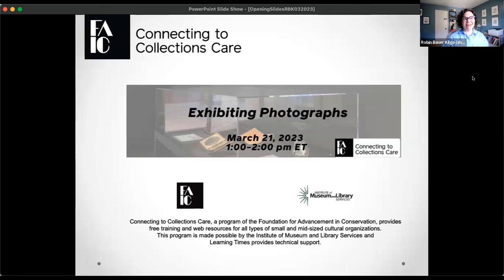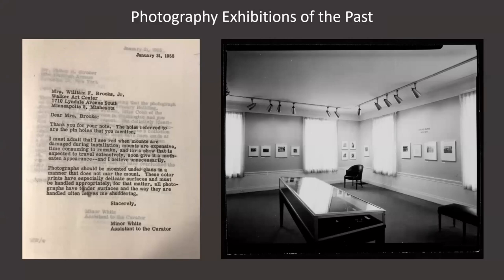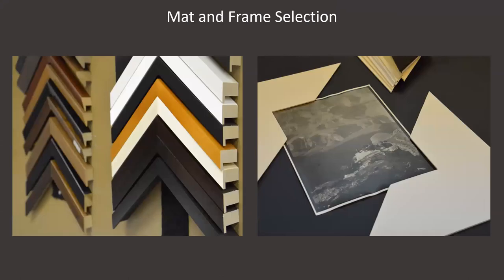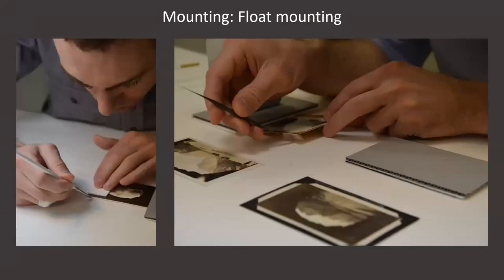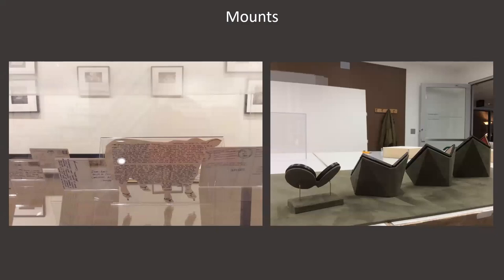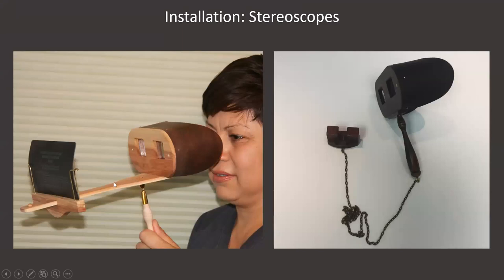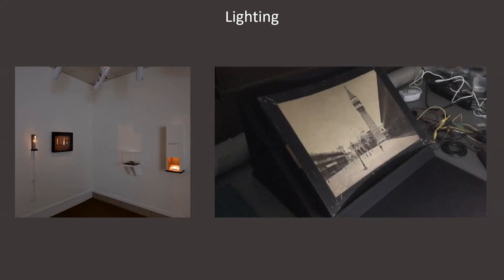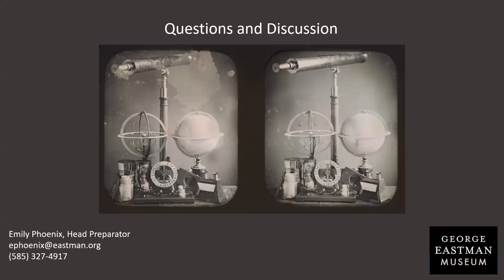C2C Care Exhibiting Photographs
In this webinar, we will go over the process of planning and executing the preparation of photographic objects for exhibitions with a focus on collections care issues. We will delve into some of the concerns related to the preservation of photographs on display, and the presenter will share helpful, accessible, and affordable solutions learned through some of the more challenging exhibition projects from the vast and wide-ranging photography collection at the George Eastman Museum. Topics to be covered include:

Matting and framing
Mounts
Lighting and environment
Use of reproductions
Installation
Maintenance

Presenter
Emily Phoenix has worked in framing, exhibition installation, and photography preservation for over fifteen years, and is currently the Head Preparator at the George Eastman Museum in Rochester, NY. Since 2015, Emily and the preparation team have been responsible for the framing, mountmaking, lighting, and installing for over fifty exhibitions. She received her MA in Photographic Preservation & Collections Management from the George Eastman House/Ryerson University, and previously worked at Chicago Albumen Works in the Berkshires as a conservation technician specializing in deteriorated acetate negative recovery.